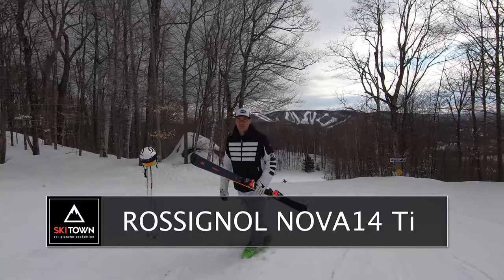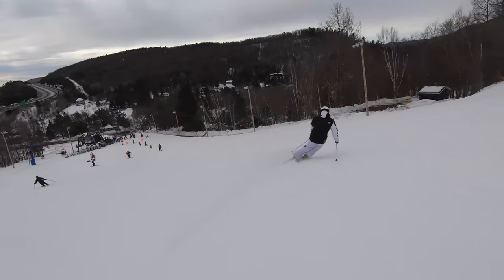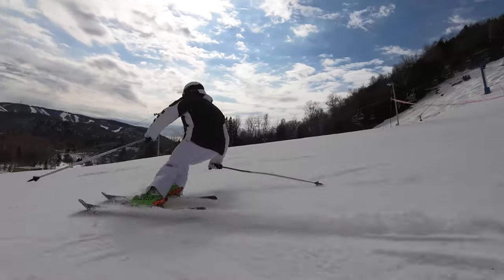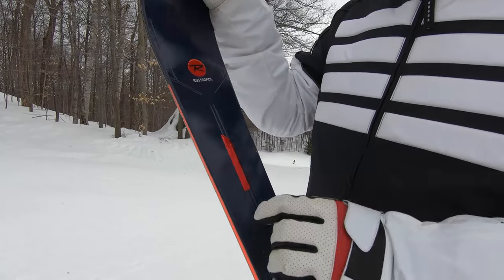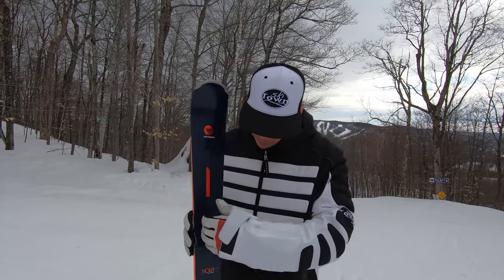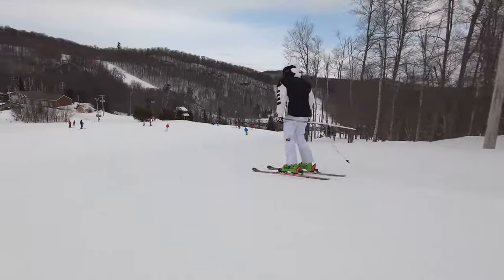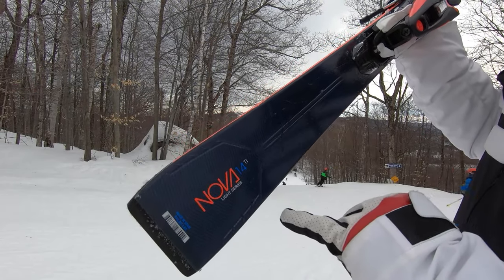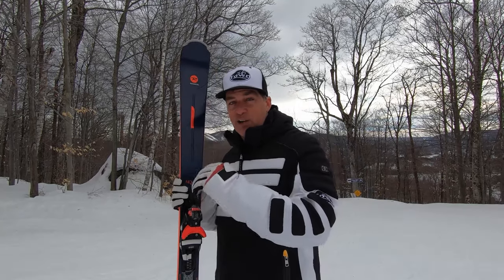Ski Test 2020 Rossignol Nova14 Ti EN